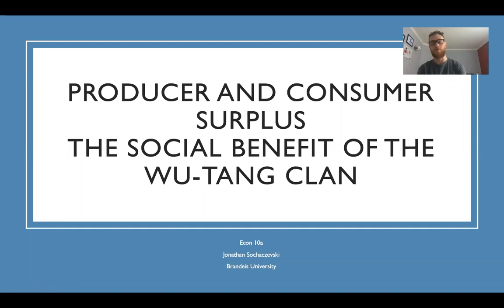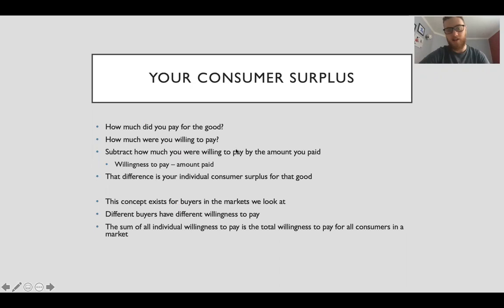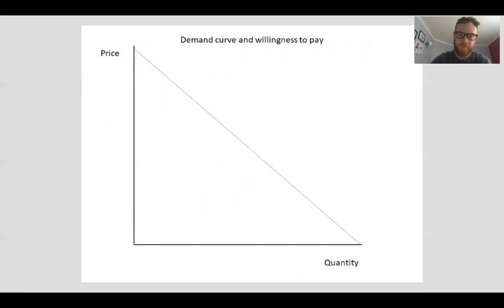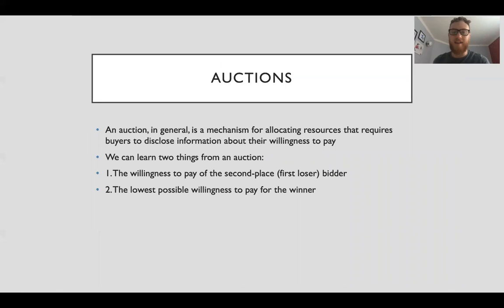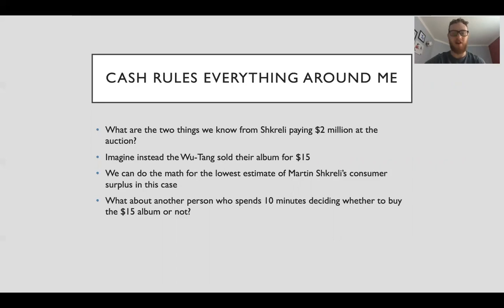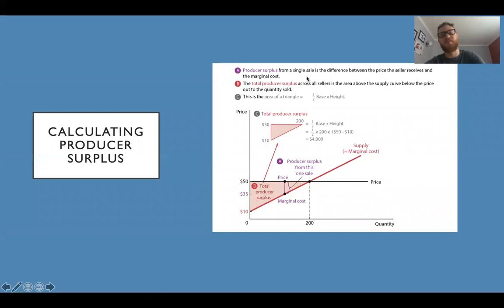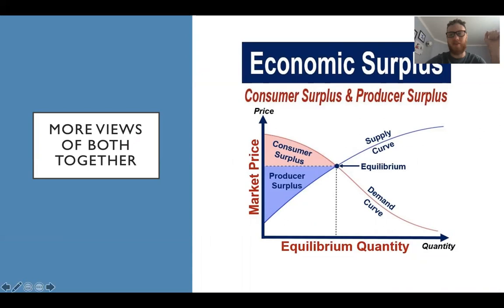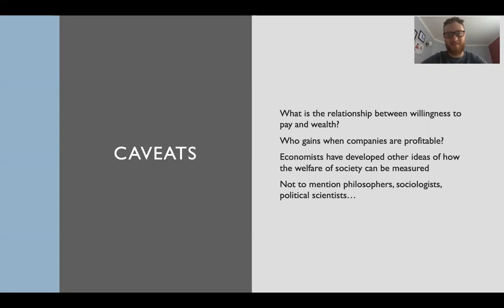7.1 - consumer and producer surplus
Jonathan Sochaczevski shows how to calculate consumer and producer surplus